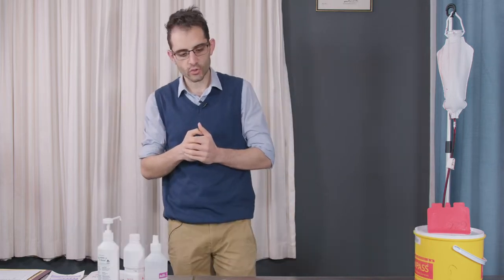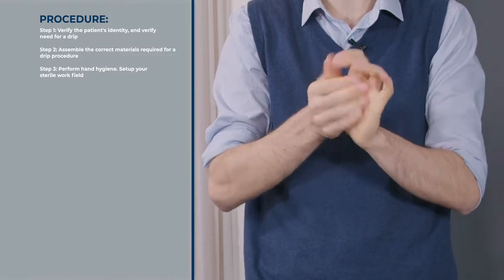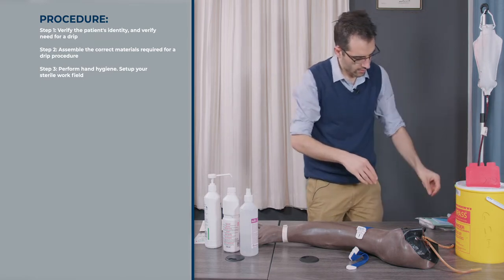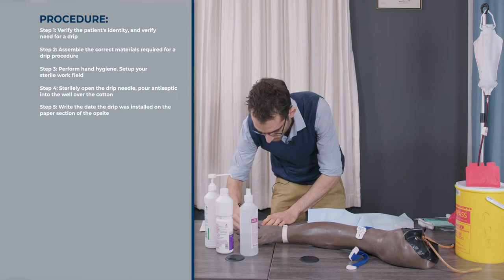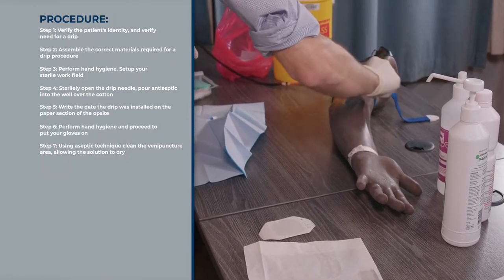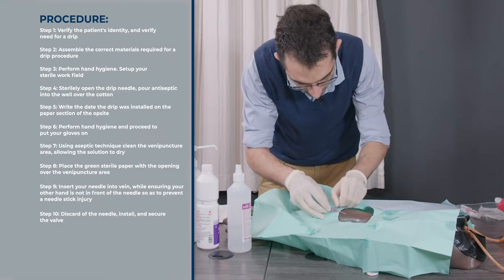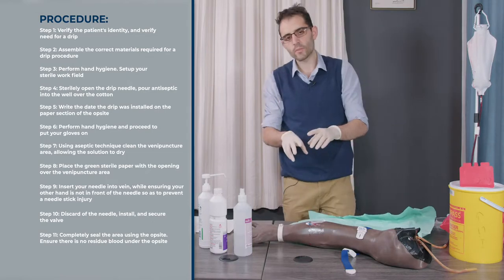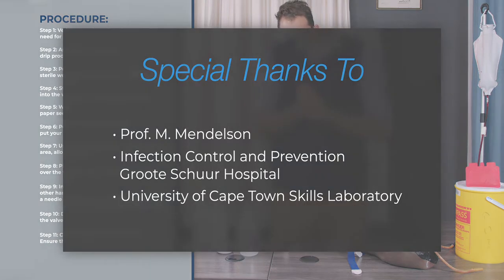How to Insert a Drip in a Sterile Manner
Step-by-step guide on how to place a peripheral venous catheter